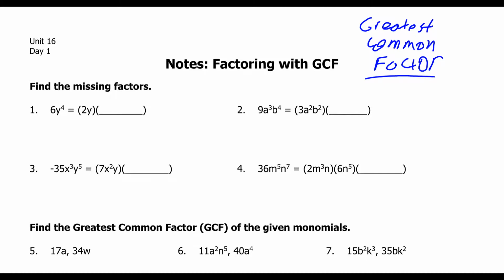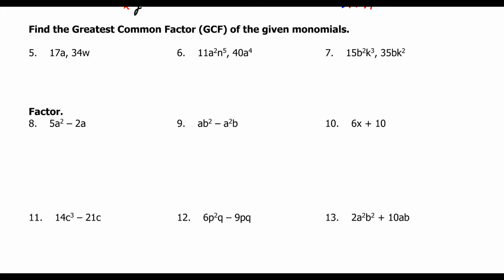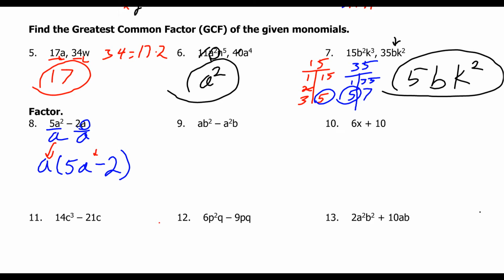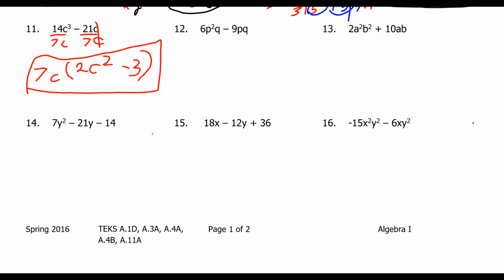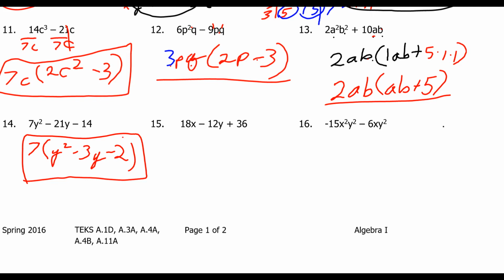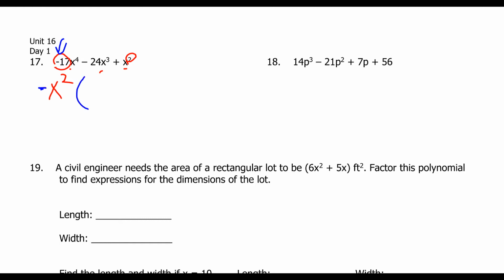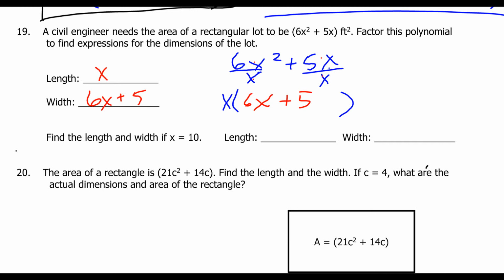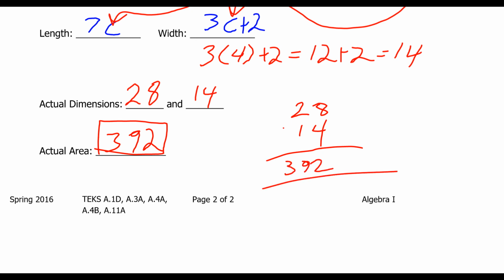16-1 factoring via gcf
look for a common factor   in the coefficients then look for  a common variable(s) use the lowest exponent for  the factor